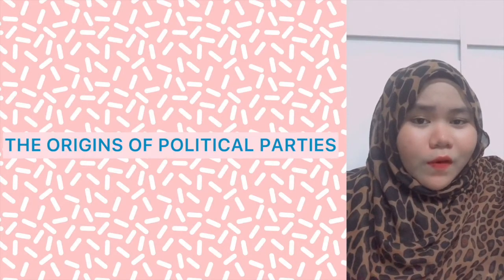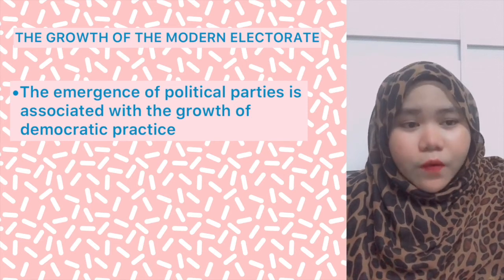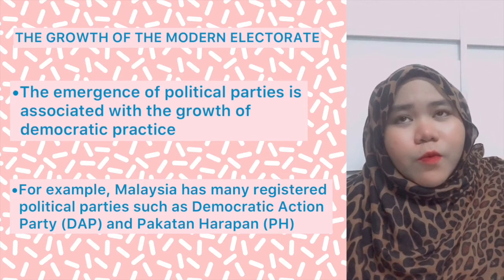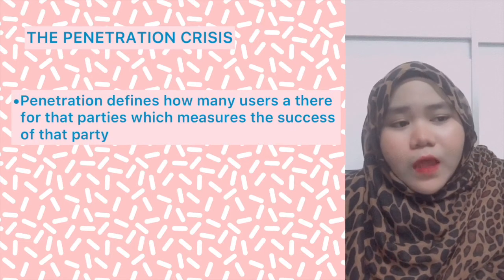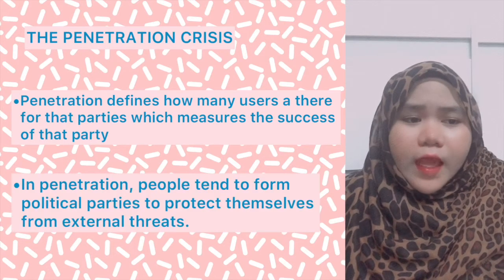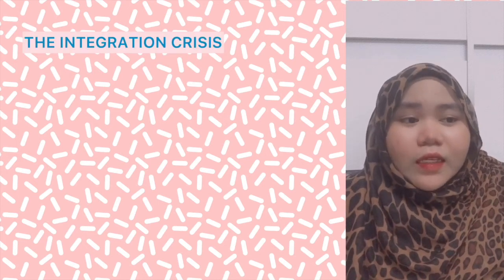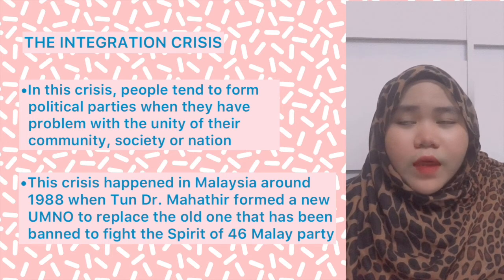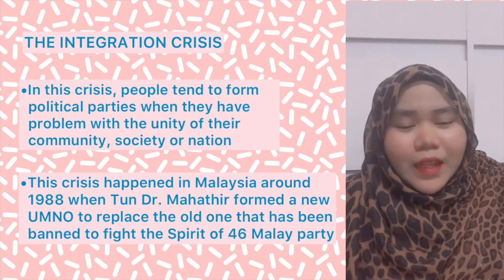PAD240- POLITICAL PARTIES VIDEO PRESENTATION